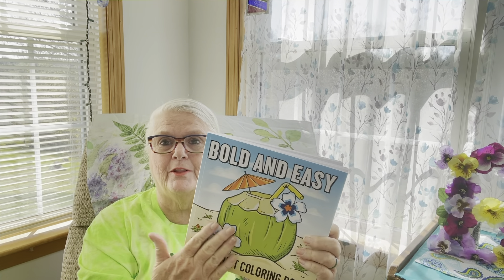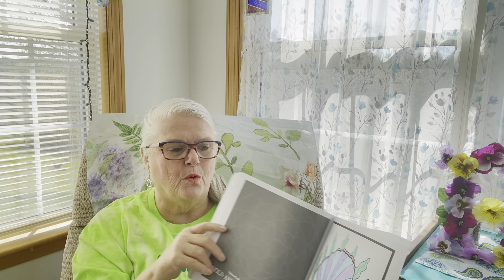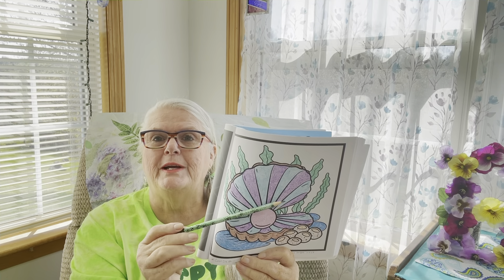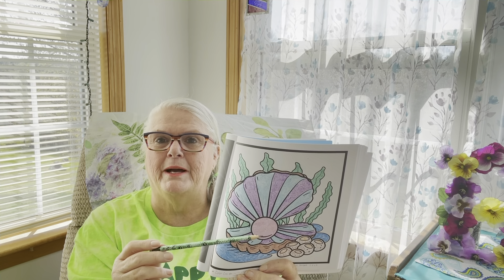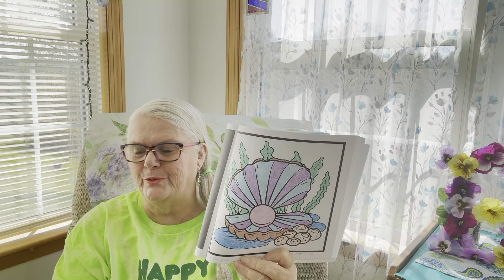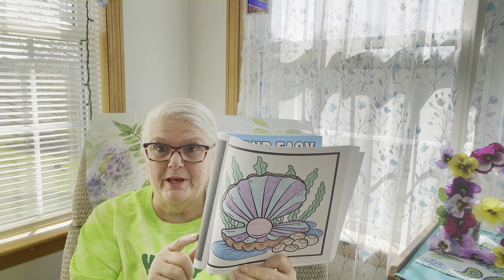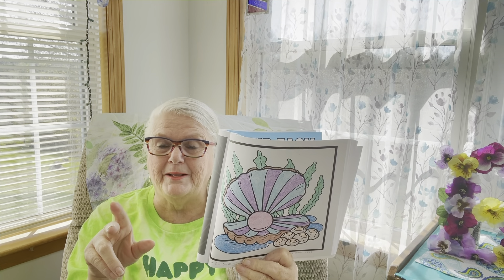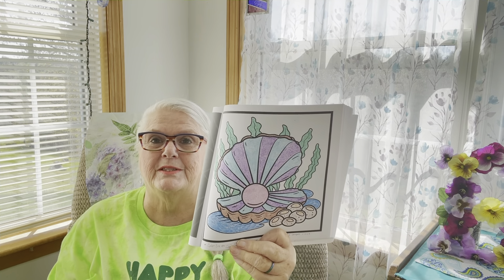colorcreatewithusurockart host @rosemarysurockart2111 co-host